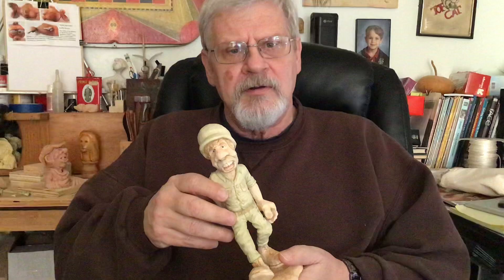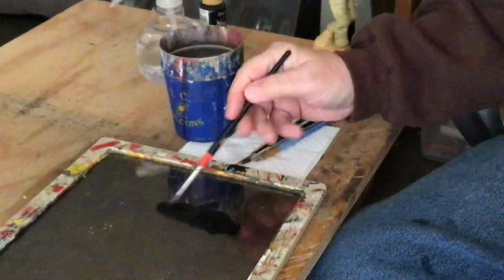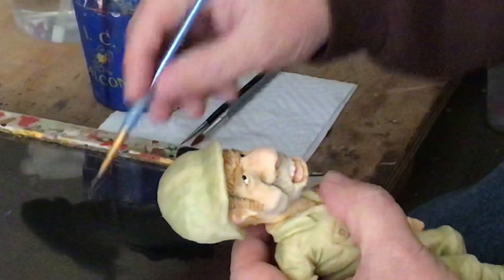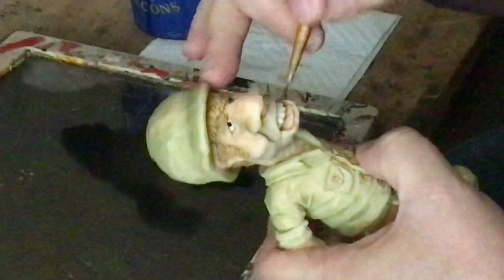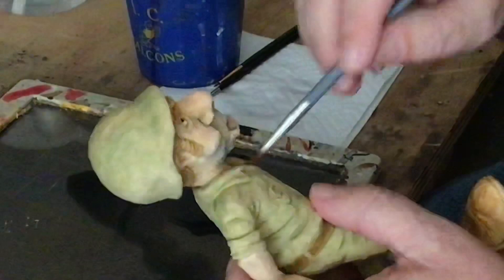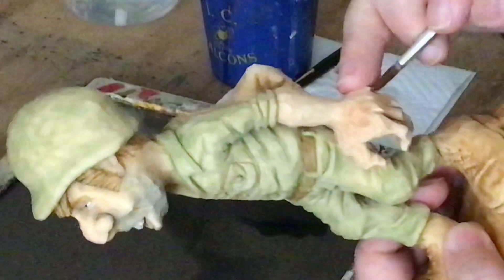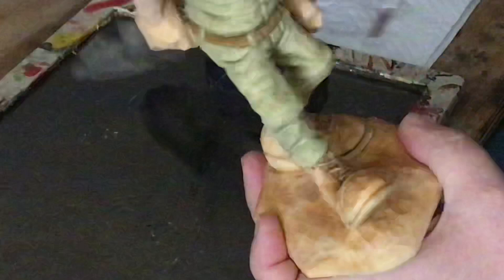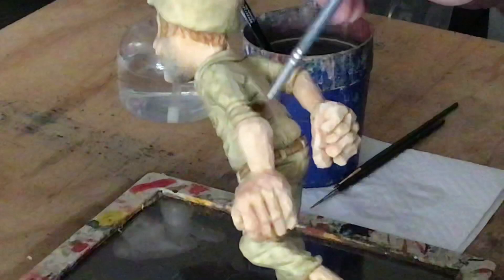“My Secret antique Finish for Wood Carvings”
How I use washes of black acrylic paint to darken shadows and wrinkles to make a paint job pop!